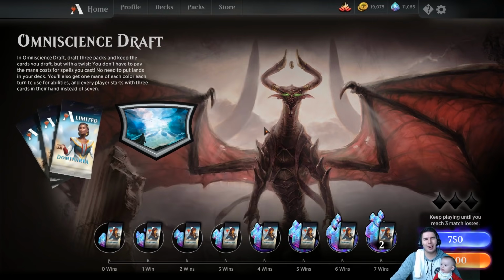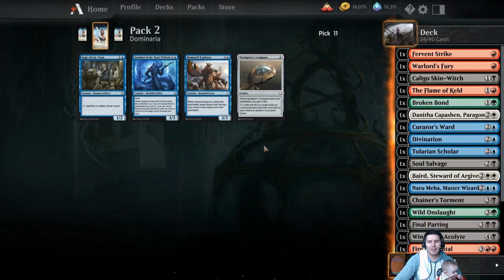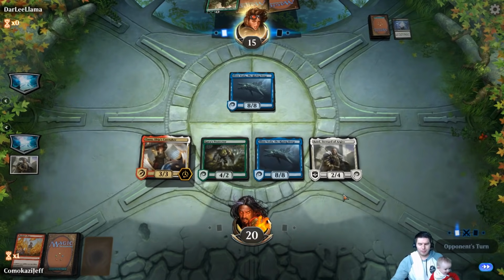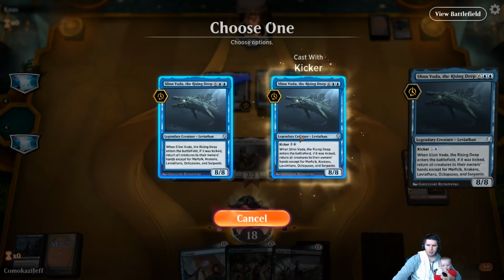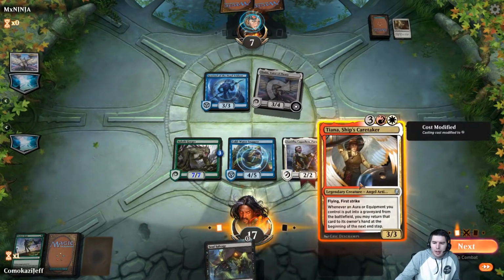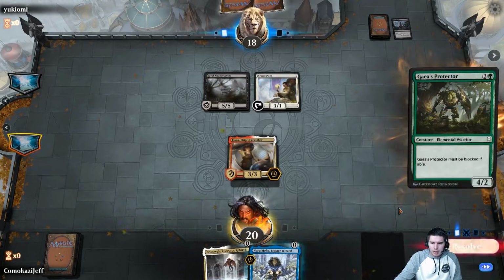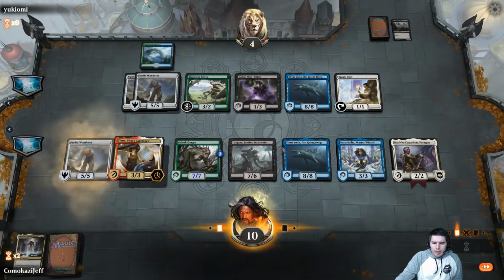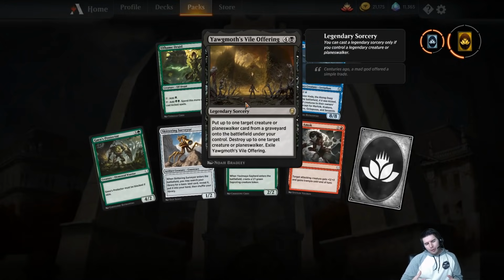0 LANDS Omniscience Draft [MTG Arena] | PERFECT Deck in Dominaria Limited Event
90% ... 45K/50K